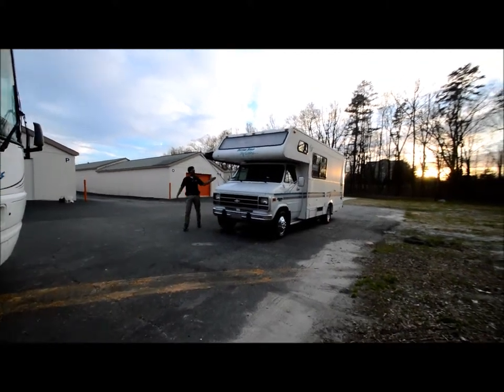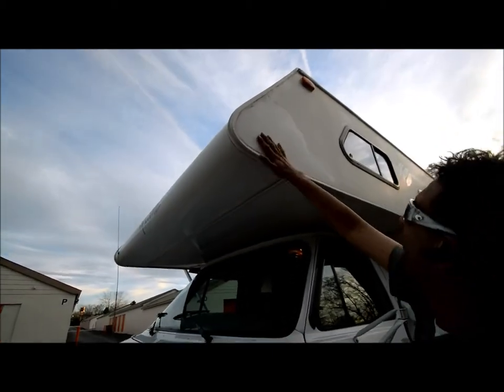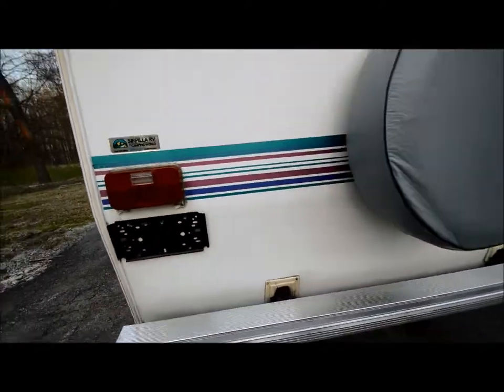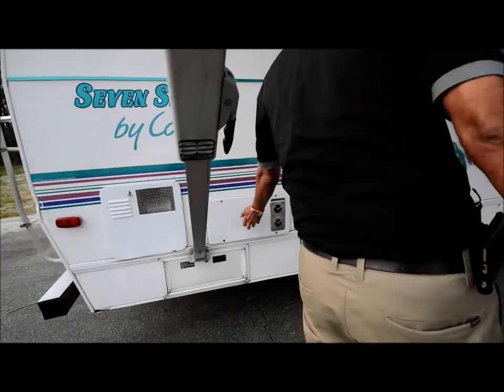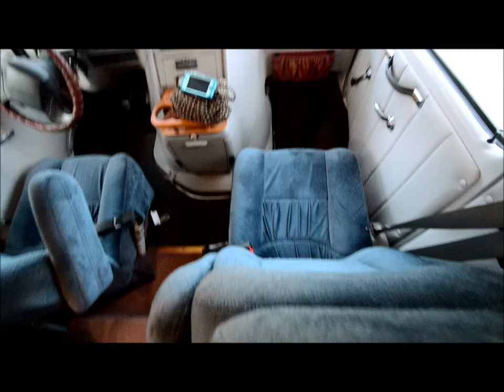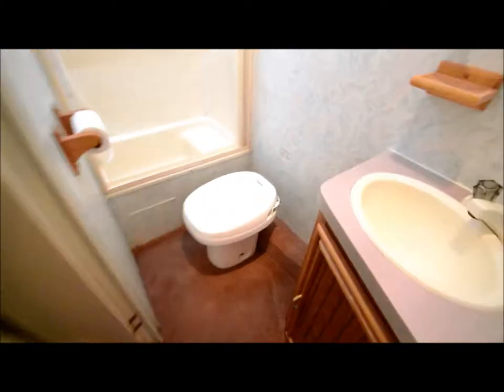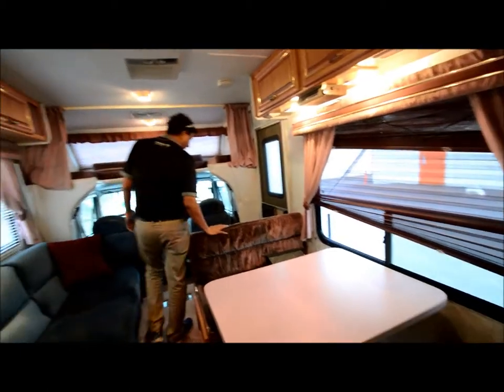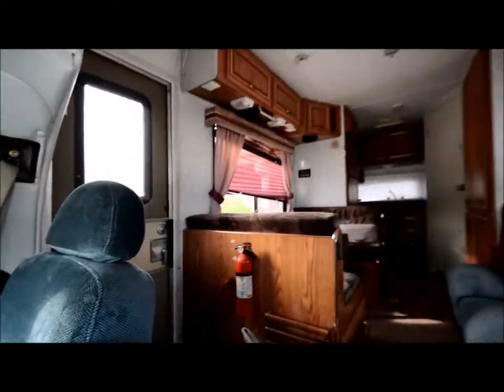1995 Cobra 22 feet RV